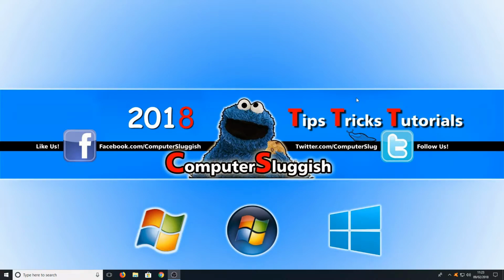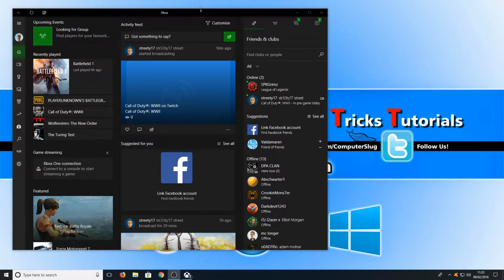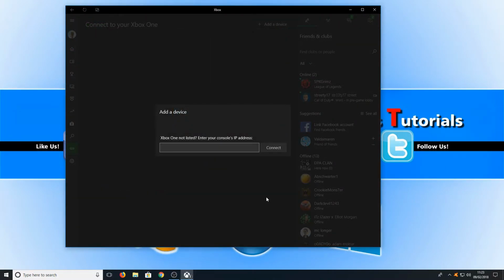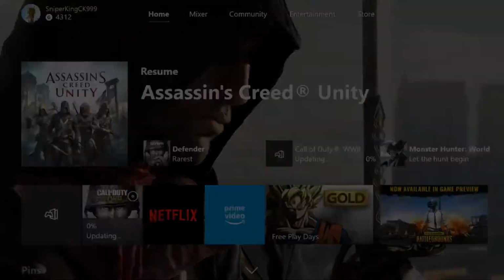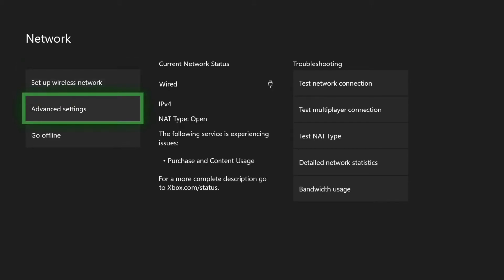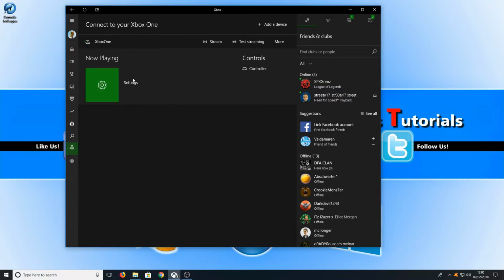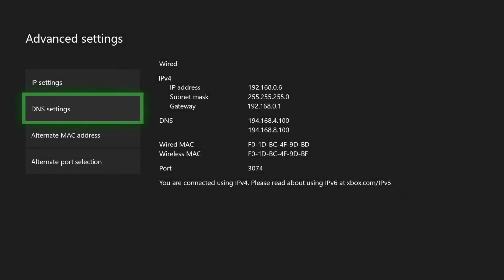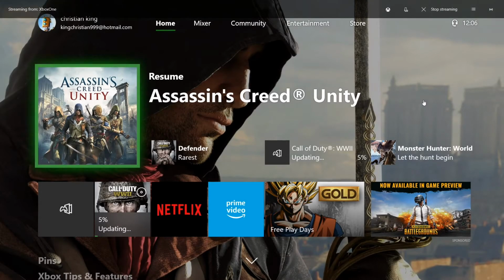How to Stream Xbox One Games to a Windows 10 PC | Play Xbox One Games On Your PC 2018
In this Windows 10 Tutorial I will be showing you how to play your Xbox One games on your PC this is great it means you can use a program like OBS and stream/record all your gameplay straight from your computer and you don't even have to be in the same room to play your Xbox One games.